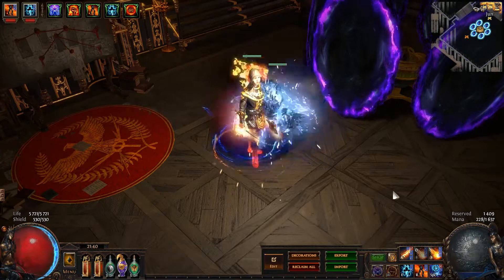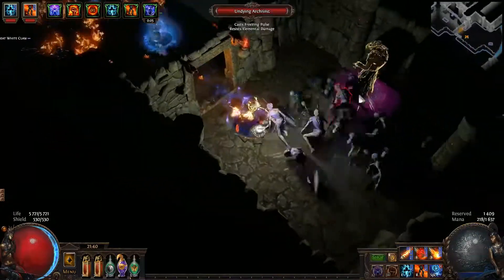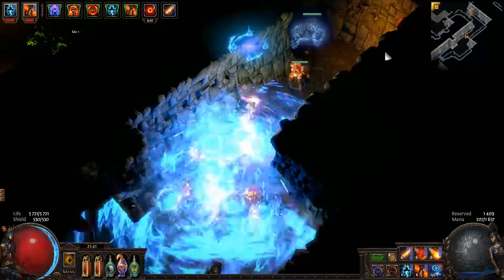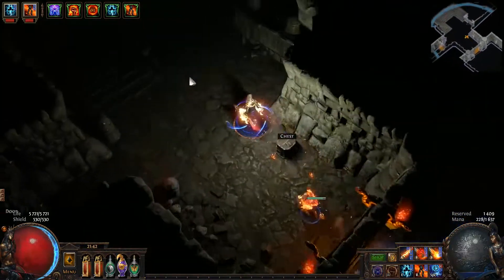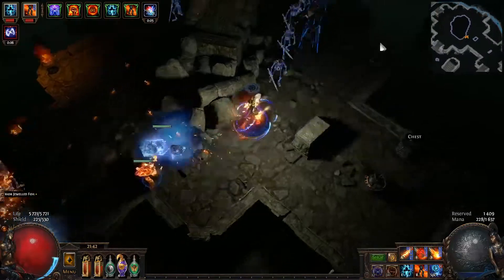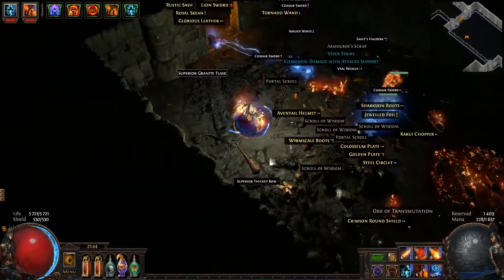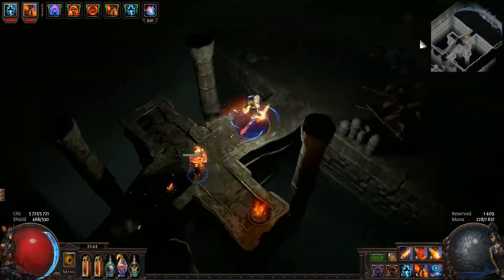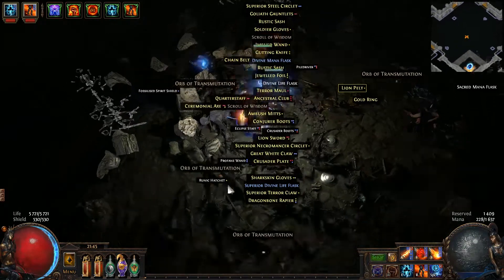Path of Exile Swedish Gameplay Commentary Just for Fun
Sometimes it is fun to do something different. I don't think so many will understand what I say, but I hope you like it anyway.